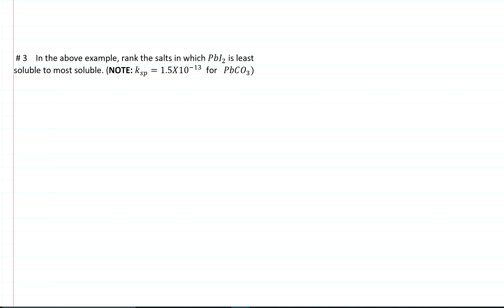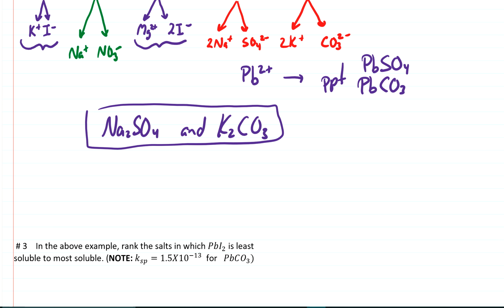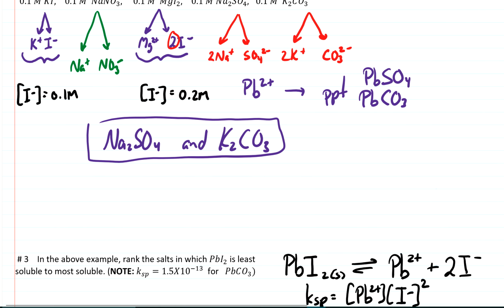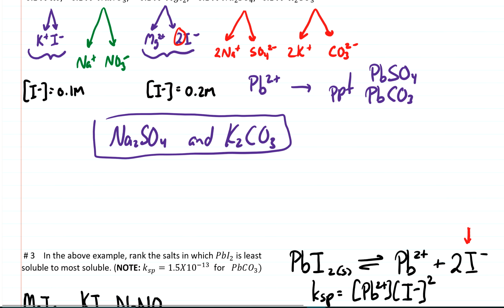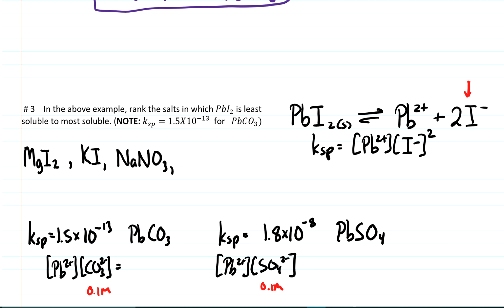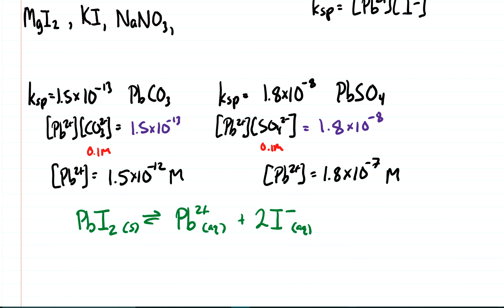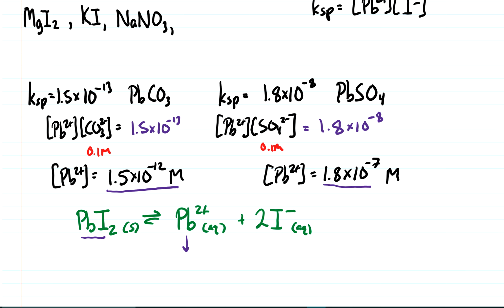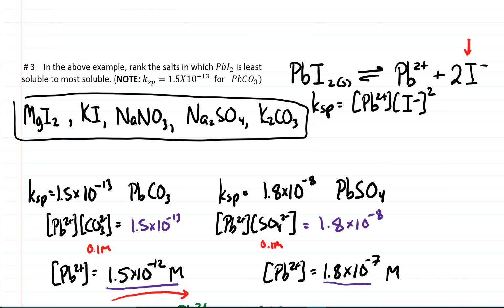Question # 3 Solubility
Least soluble to most soluble salts.